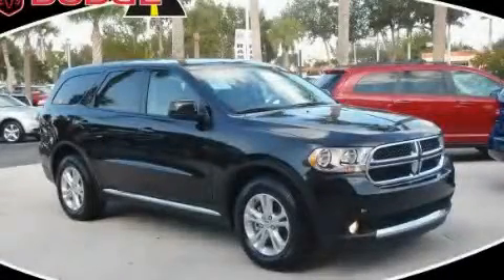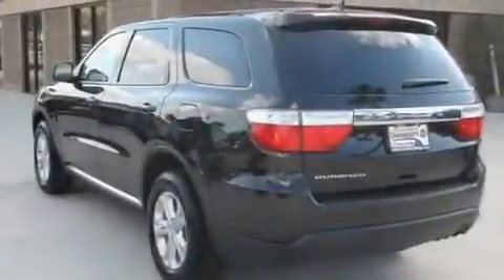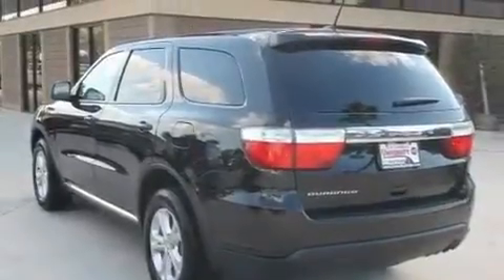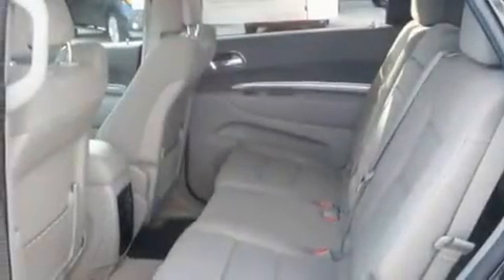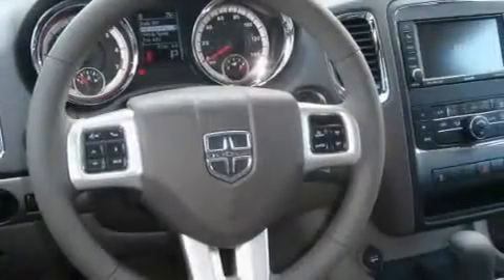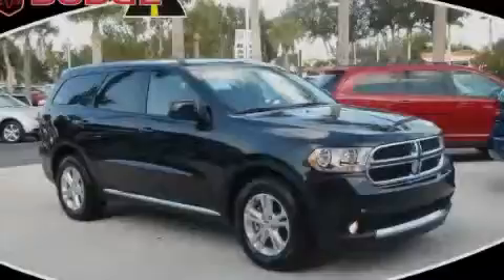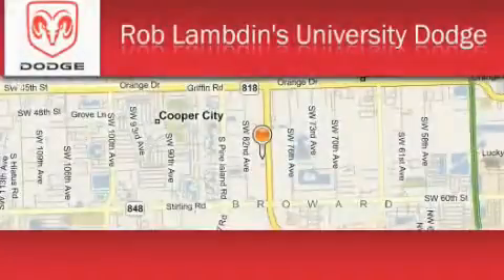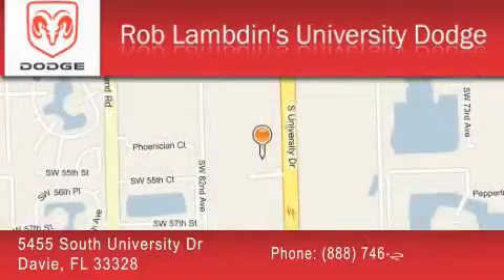2011 Dodge Durango Fort Lauderdale FL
Year : 2011

 Make : Dodge

 Model : Durango

 Engine : 6 Cyl - 3.6L

 Trans . : Automatic

 Exterior : Brilliant Black Crystal Pearl

 Miles : 13

 Interior : K7d3

 5455 South University Dr

 2011 Dodge Durango  FL